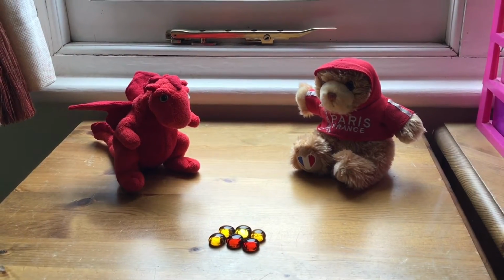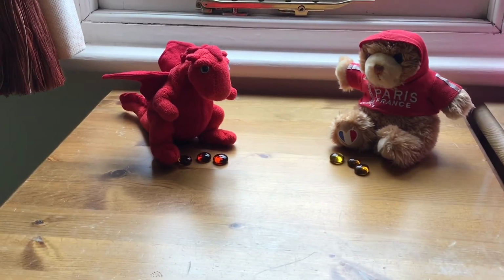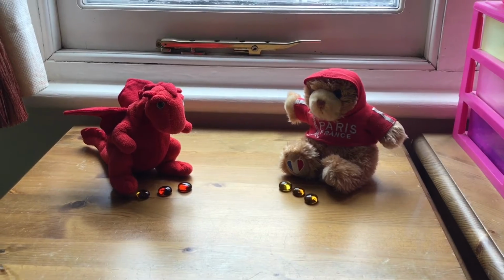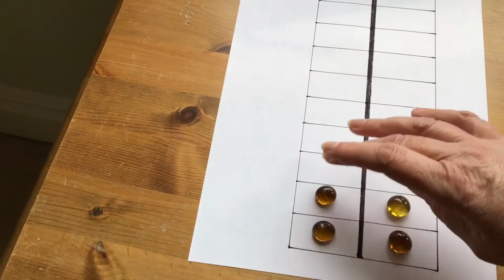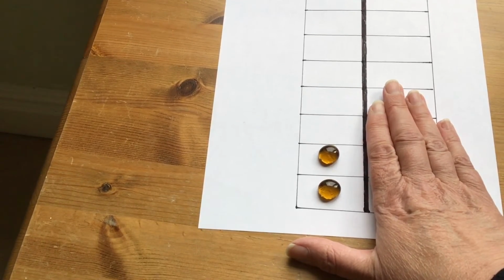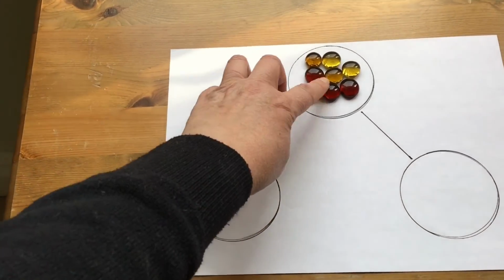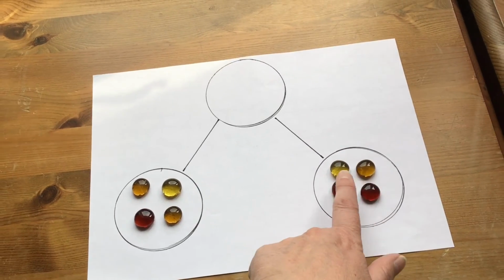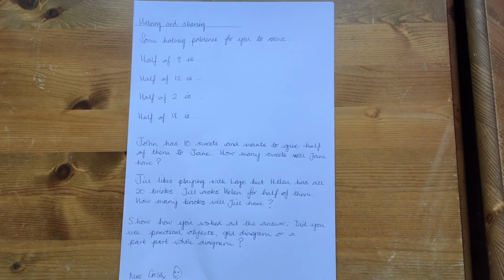Reception Maths recap halving 08.06.20